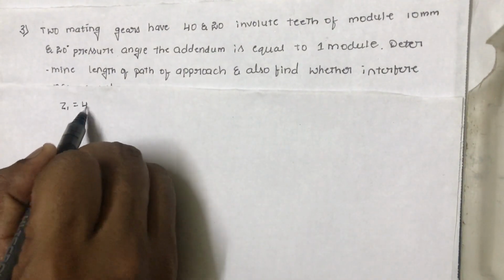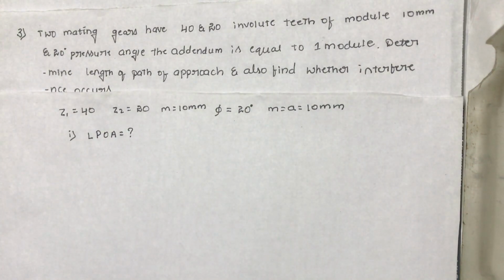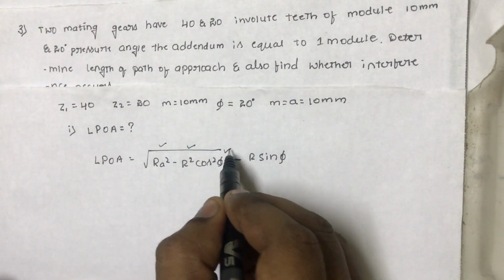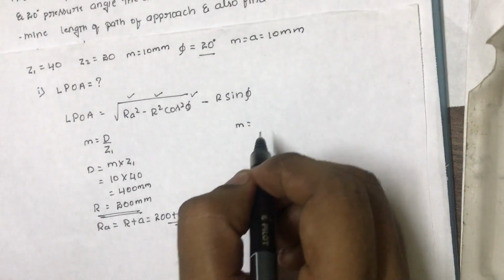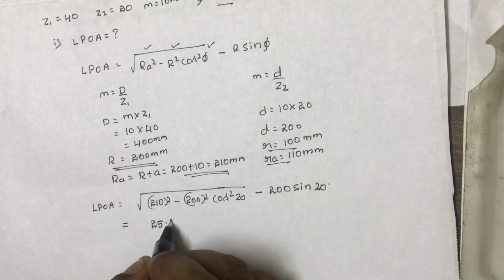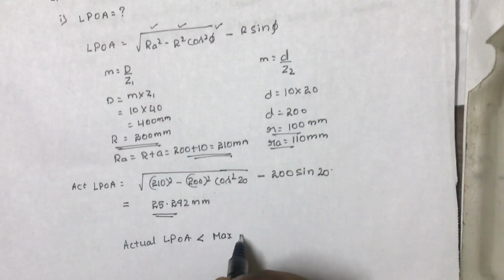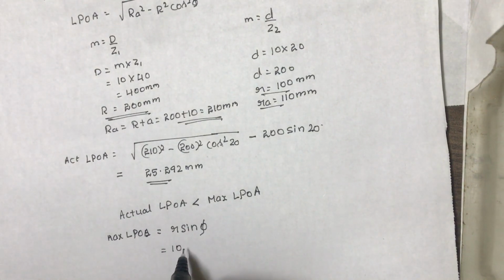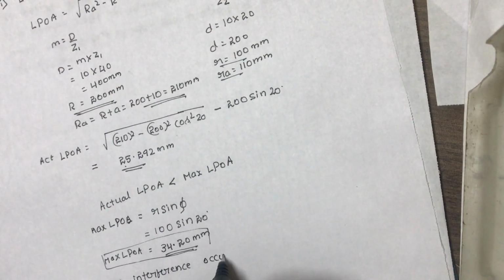SPUR GEAR 6